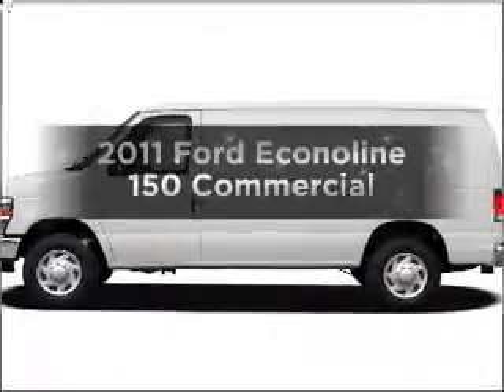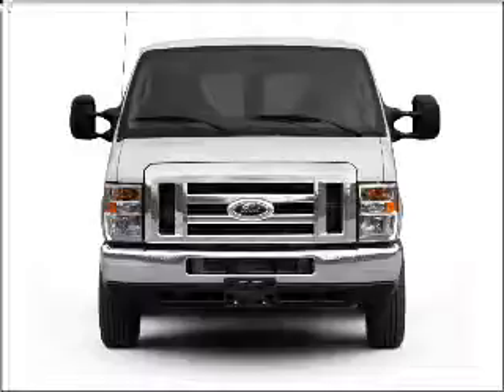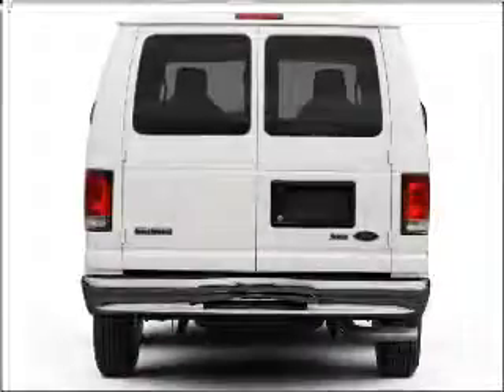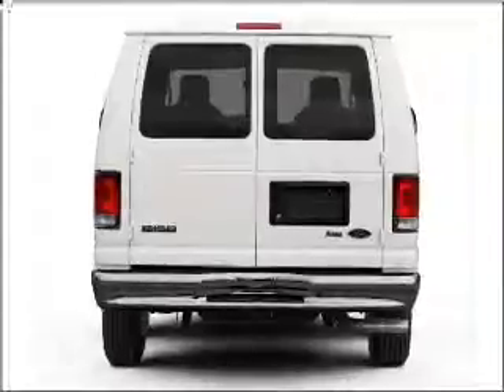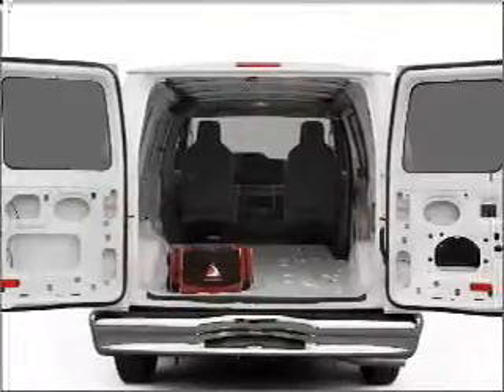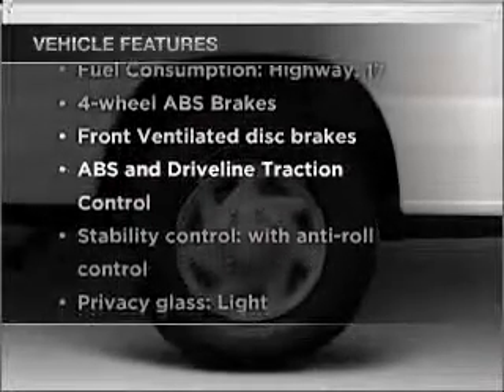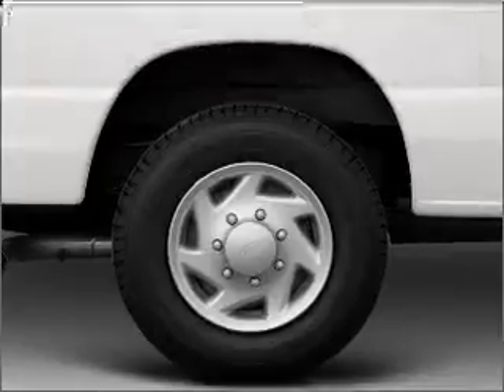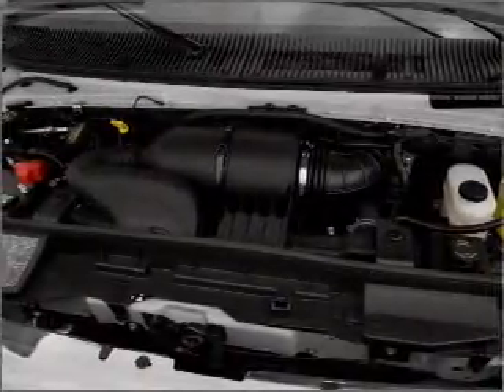2011 Ford Econoline 150 - Bay Minette AL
Year: 2011
Make: Ford
Model: Econoline 150
Trim: Commercial
Engine: 4.6 liter 8 cylinder 16 valve
Transmission: 4-Speed Automatic
Color: White
Mileage: 5
Address:
1304 S Us Highway 31